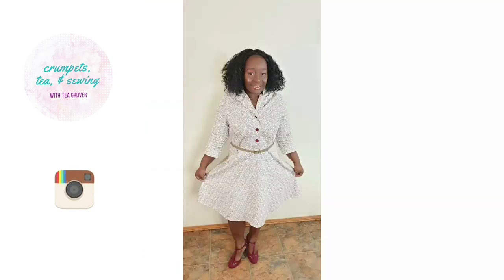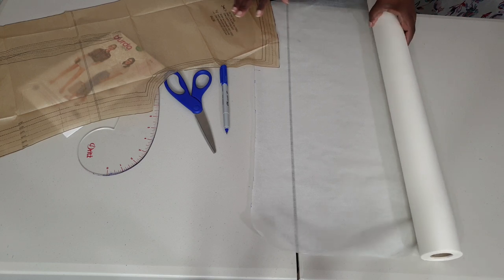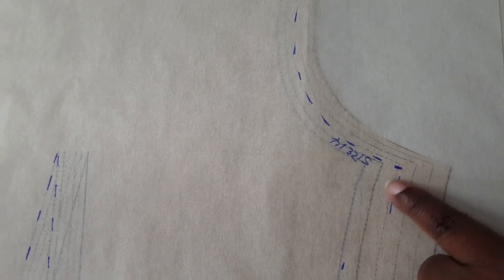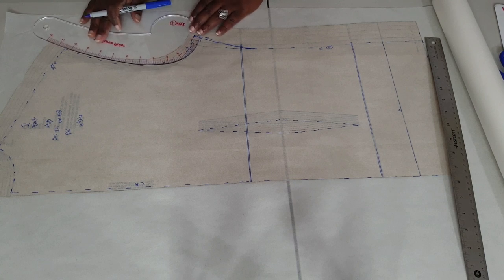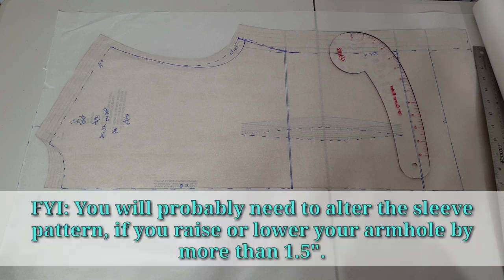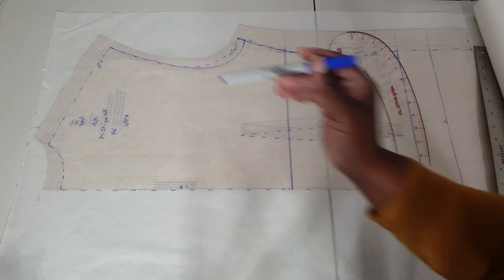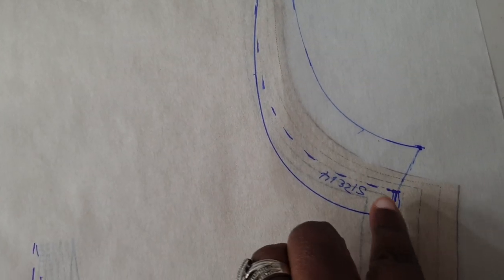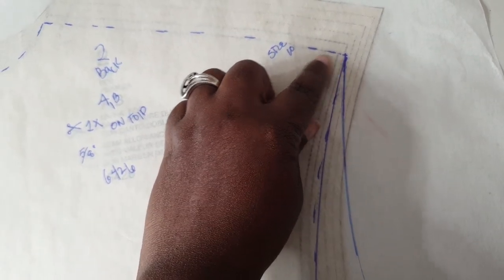How to Lower and Raise the Armhole | Sewing Adjustments & Alterations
Hi Friends! Today's video includes a tutorial on how to raise and/or lower your armhole to create a more comfortable fit for you!

☆This tutorial is designed for those individuals who are looking for a simple alteration of 1/2 - 1.5" adjustment. To Raise or lower the armhole more than this will require more advanced techniques and alterations including the upper armhole and sleeve cap, and possibly the sleeve itself. For info on how to make more advanced alterations read the following books.

•How to Use, Adapt, and Design Sewing Patterns

•The Complete Photo Guide to Perfect Fitting

First Time Garment Fitting: The Absolute Beginner's Guide - Learn by Doing * Step-by-Step Basics + 8 Projects

PATTERN
Burda Style 6426

TRACING PAPER
Bee Paper White Sketch and Trace Roll, 24-Inch by 50-Yards

MUSIC
"Let it Snow"
 Located on KineMaster